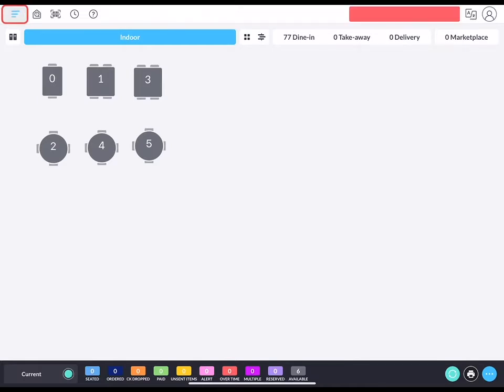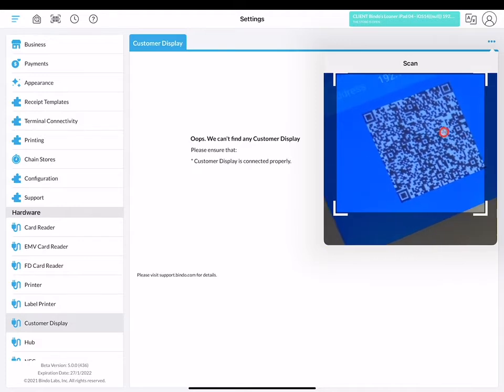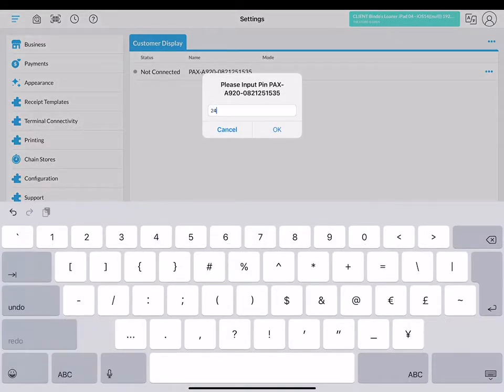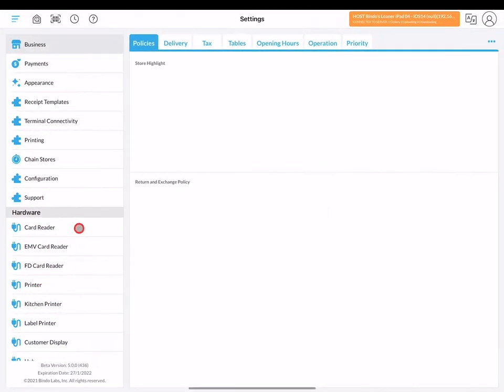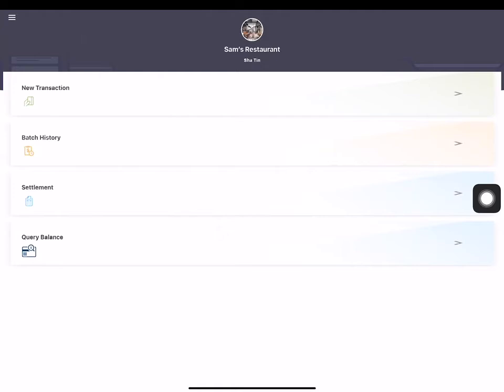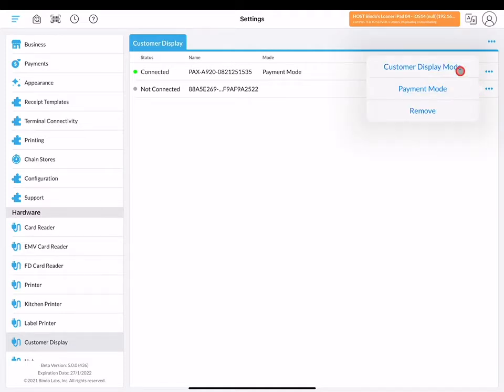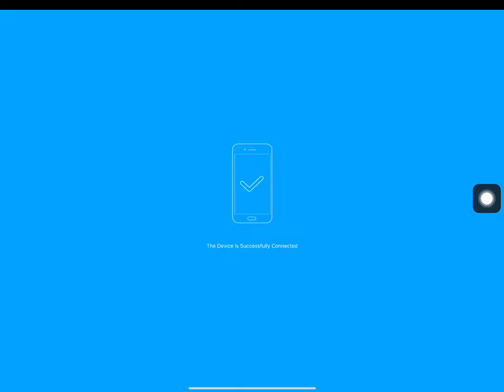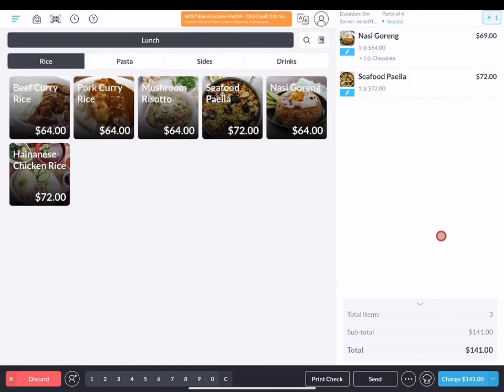How to Connect Your Customer Display to the POS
In this video, we teach you how to connect your Bindo POS app to another tablet designated as your customer display.